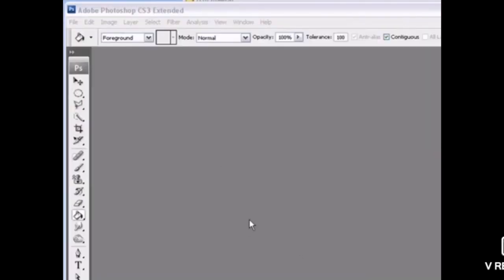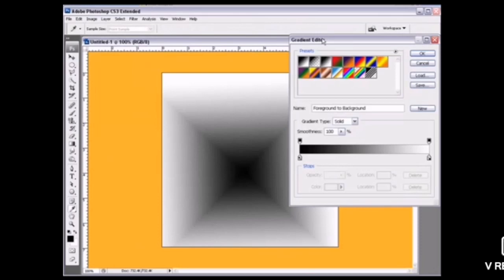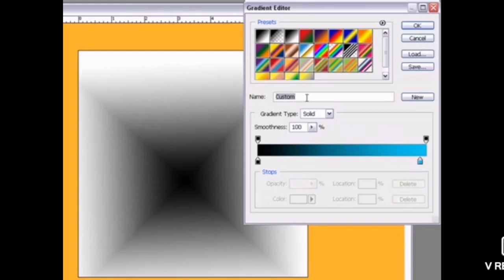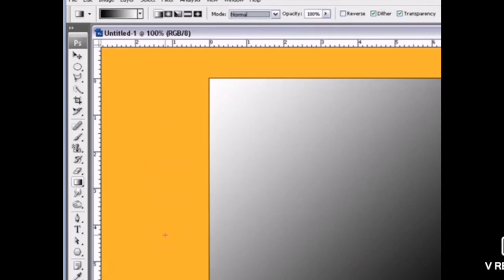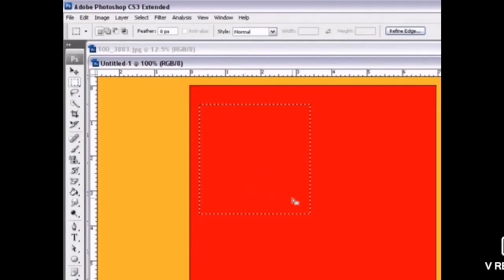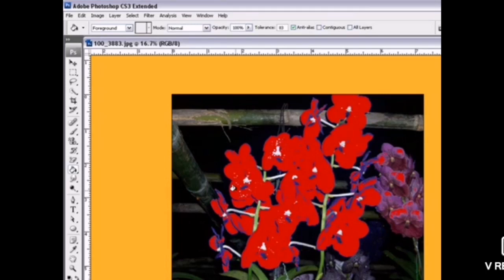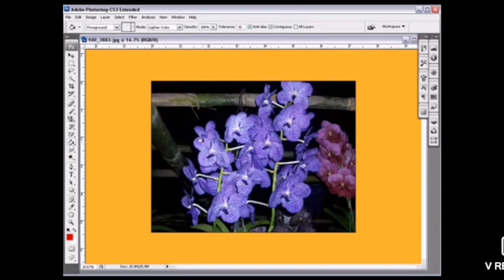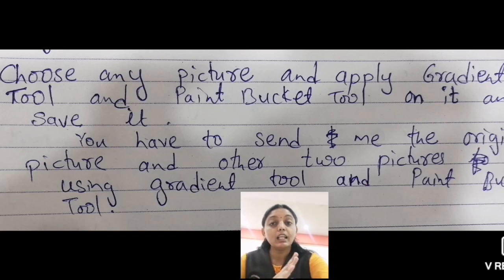VIII Computer Le 5 Part 2